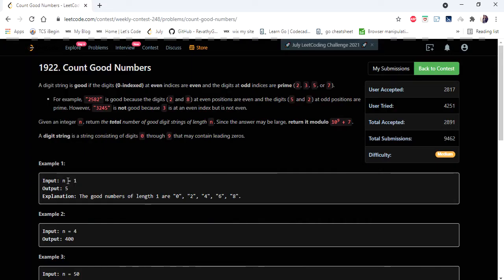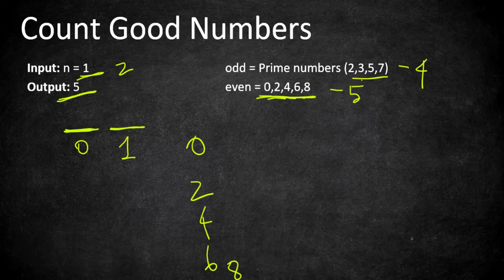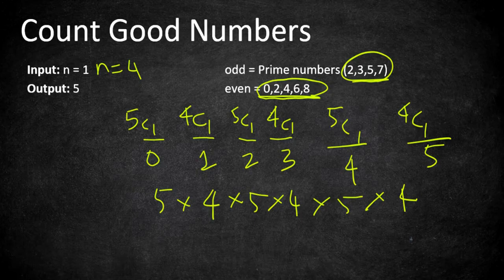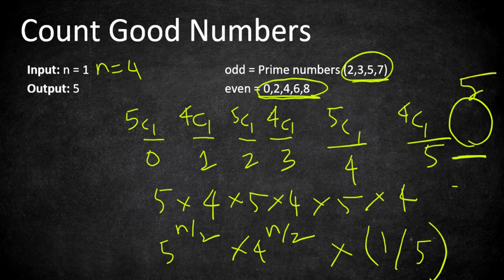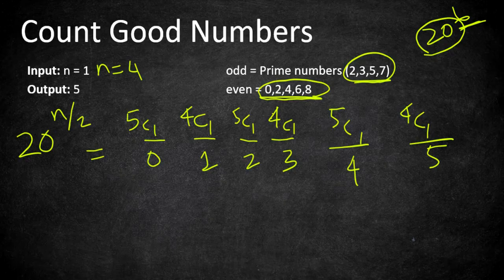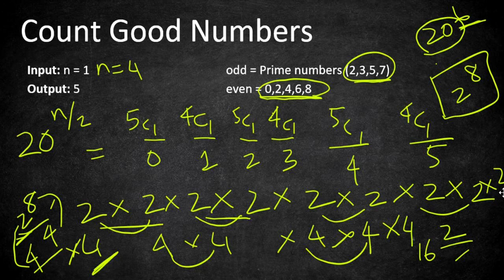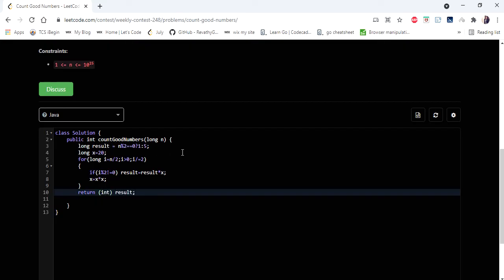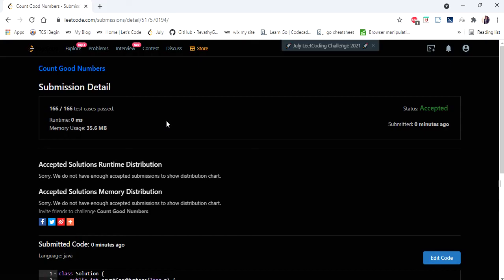Count Good Numbers | LeetCode 1922 | Coders Camp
This video explains the solution for the problem "1922. Count Good Numbers" in O(log n) time complexity.